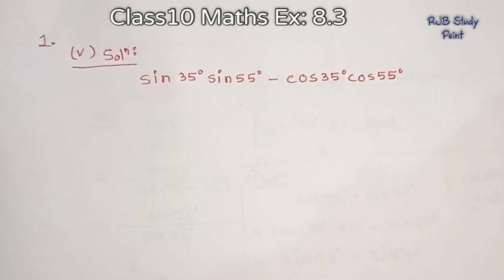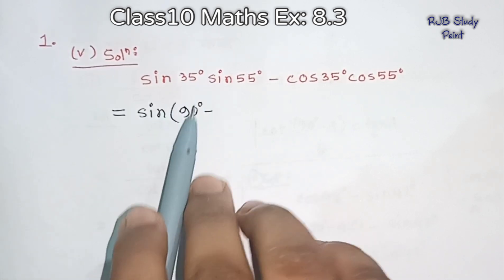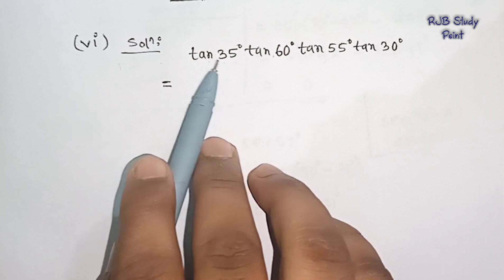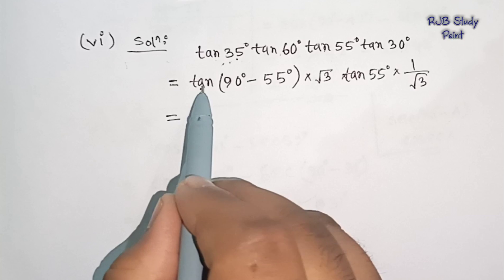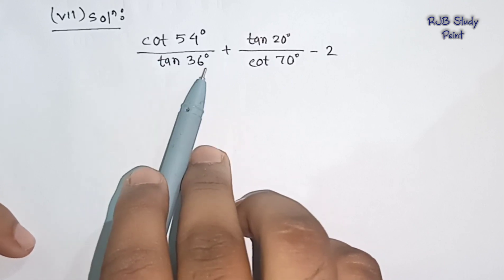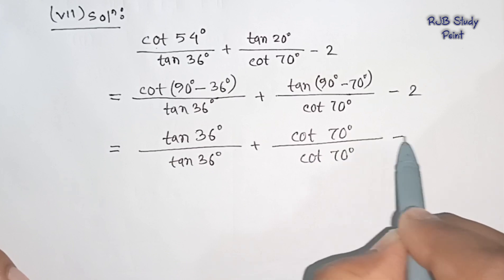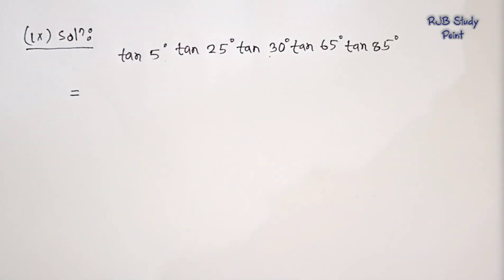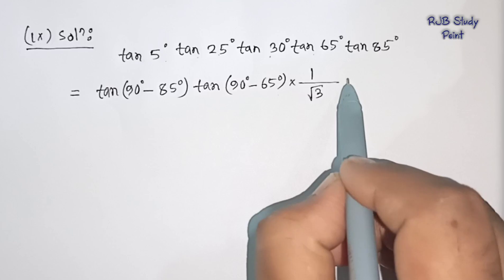Class ~ 10 Maths Ex: 8.3 | Q.1(v,vi,vii,viii,ix) Trigonometry | SEBA NCERT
দশম শ্ৰেণীৰ মেট্ৰিক পৰীক্ষাৰ কাৰণে গণিতৰ আৰু ইংৰাজীৰ সকলো বিলাক ক্লাছ দিয়া হ'য় এই Channel ত।। MCQ , VSA, Short Questions , long Questions এই সকলো বিলাক Video Upload কৰা হ'য়।। আৰু লগতে কোনটো Chapter ৰ সমাধান লাগে Comment ত জনাব।। দিবলৈ চেষ্টা কৰিম।।

class 10 math tricks
class 10 math revision
SEBA Board Class 10
HSLC 2023 important MCQ
MCQ Questions for maths
Trigonometry introduction
Class 10th Trigonometry Chapter

Ai bilak Equipment Use Koru Video Bonaboloi~

CAMERA : Realme 7( Android Mobile 📲 Phone, 64mp Quad Camera 📸)

MIC 🎙️: Boya BYM1 Omnidirectional Lavalier Condenser Microphone With 20ft Audio Cable (BLACK)

EDITED:My Movie /Kinemaster
Edit By Farid Ahmed
Class Prepared By F Ahmed (MSc Maths)